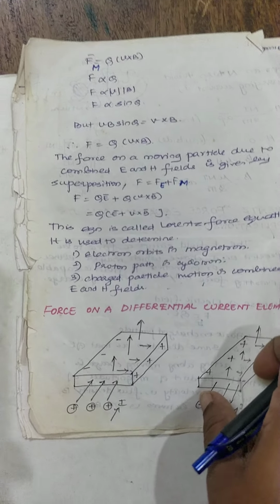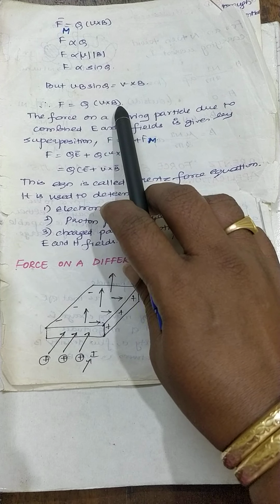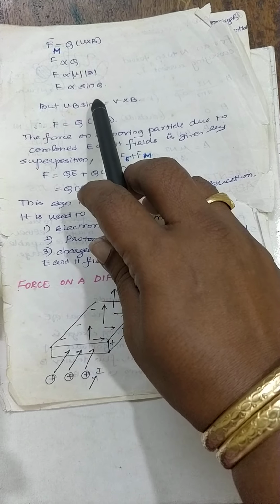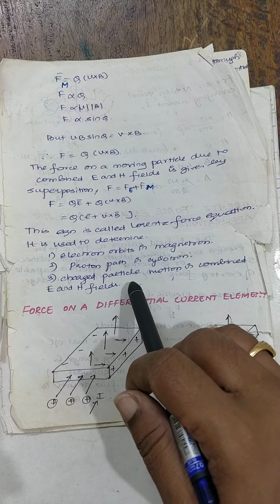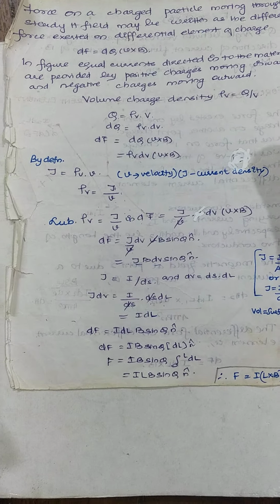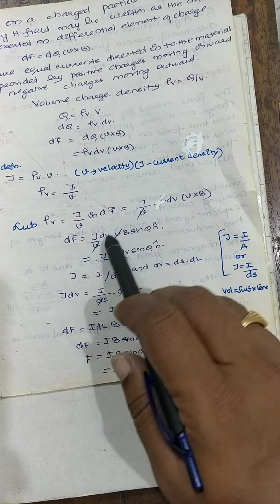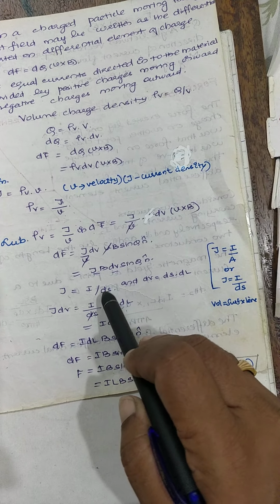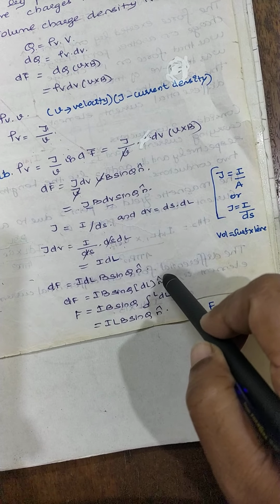Lorentz force and differential element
Force due to differential current element